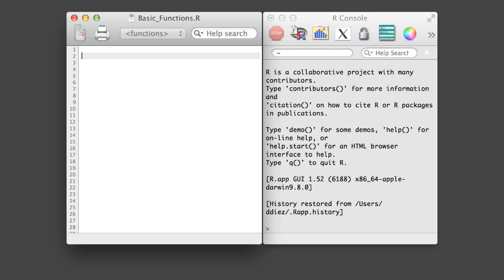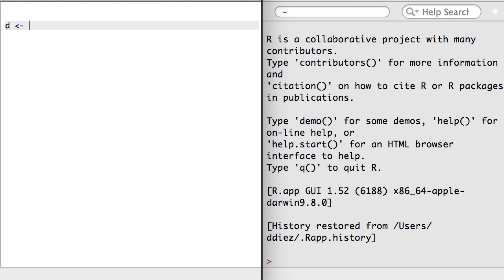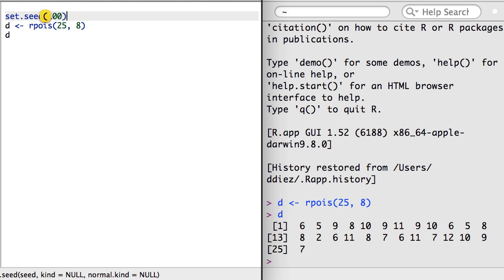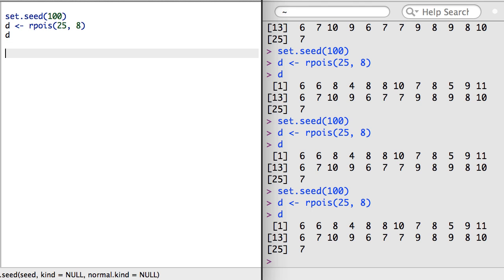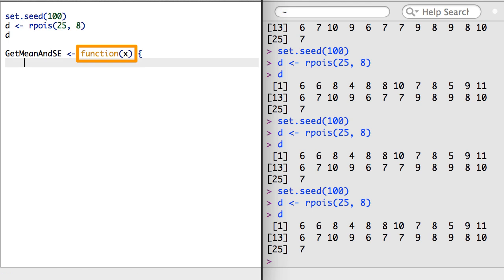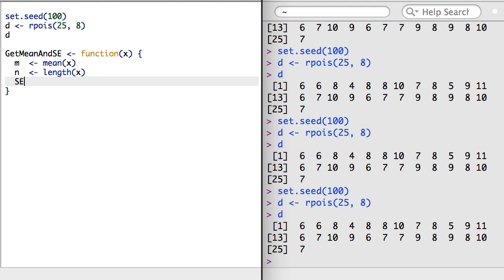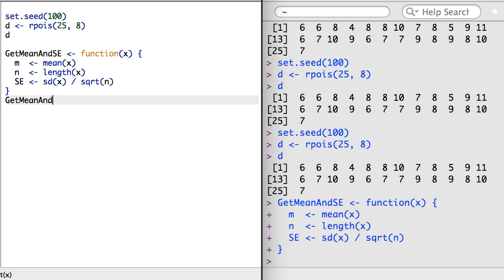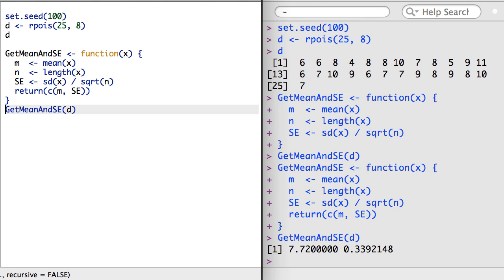R 4.1 - Basic Structure of a Function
This video introduces the basic structure of a function, covering the declaration of the function, using an argument, and returning a result.